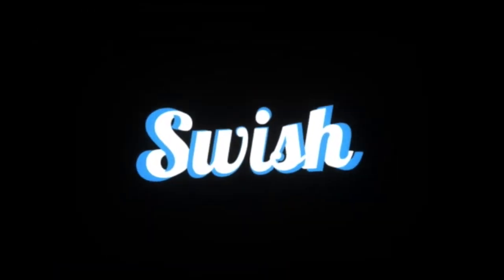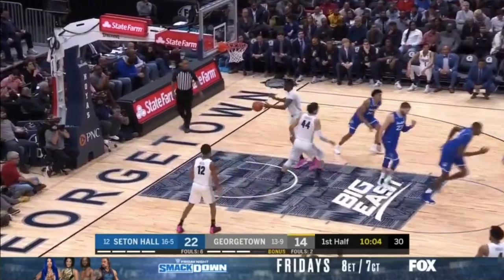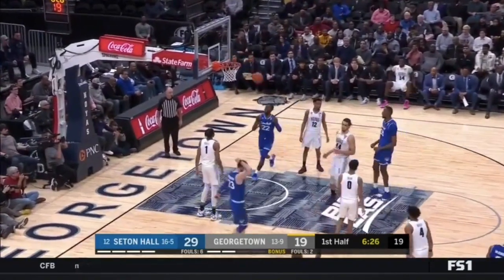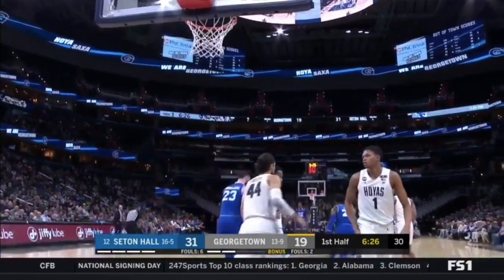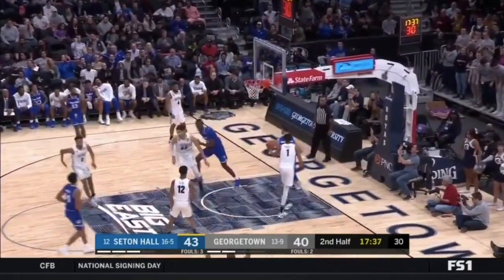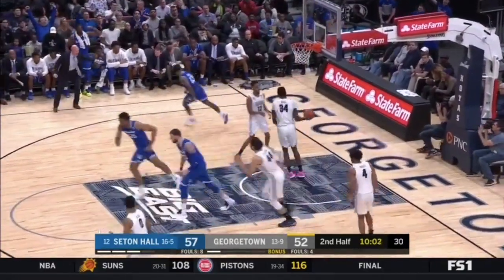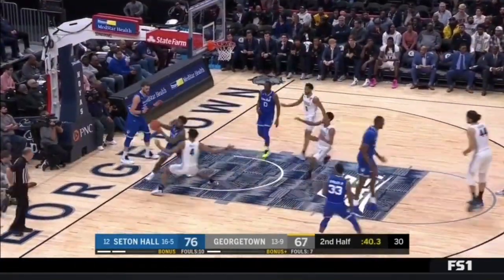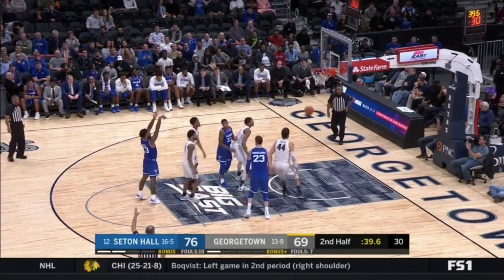Myles Powell Full Highlights 2.5.20 Seton Hall vs Georgetown - 34 Points, 7 Rebs, 1st Rounder Yet?